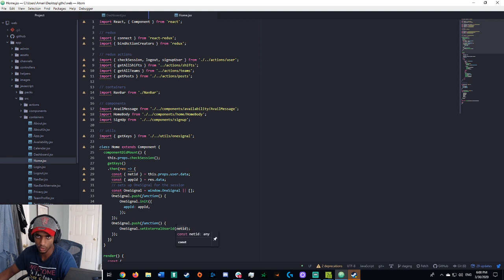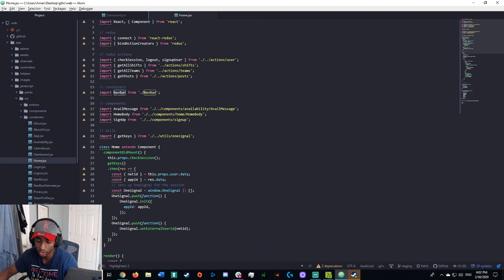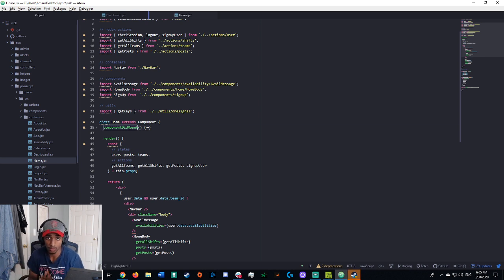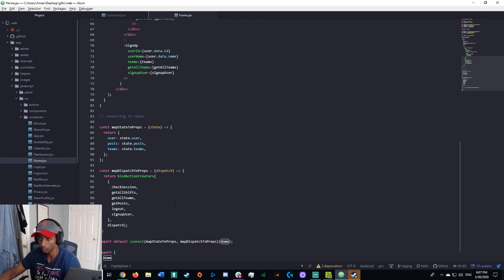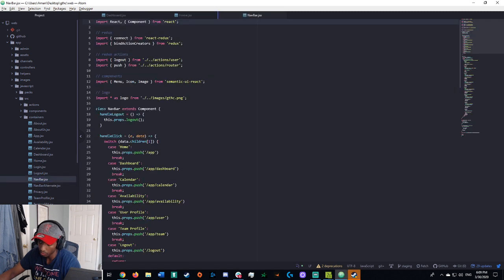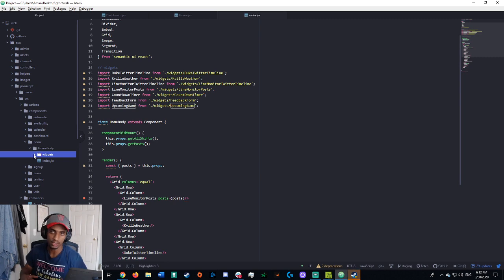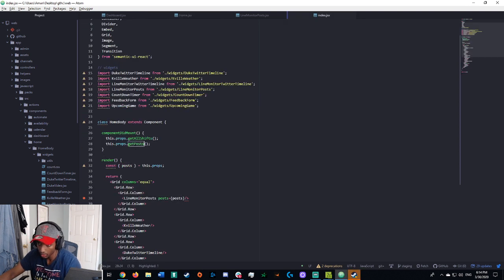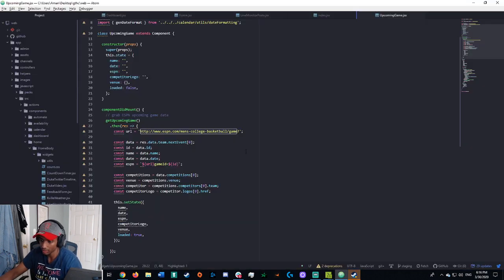GTHC Workshop Stream #1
Since we are all away from campus due to COVID-19, all of our workshops have been moved from the Innovation Co-lab to online streaming! This is our first streamed workshop. :D